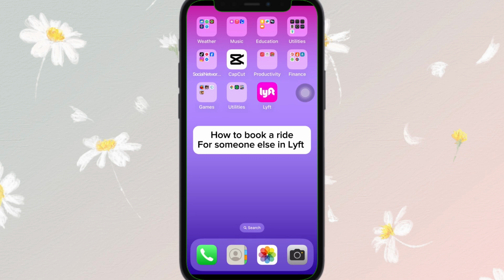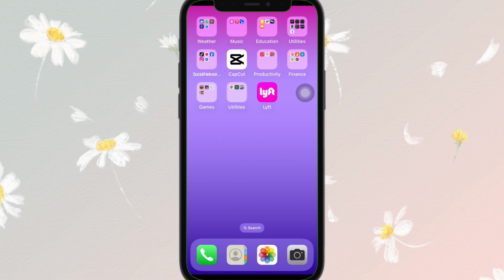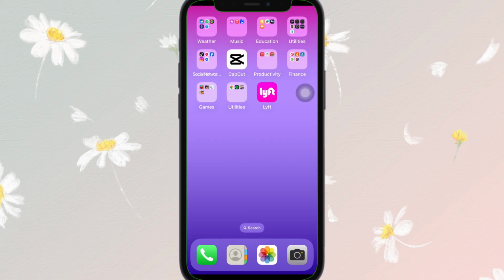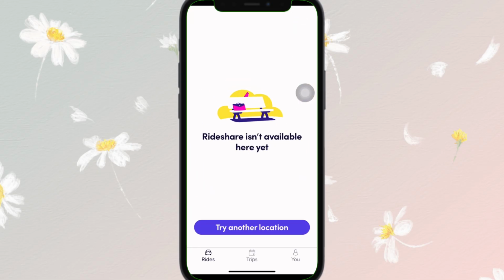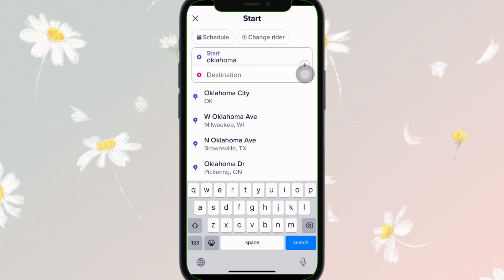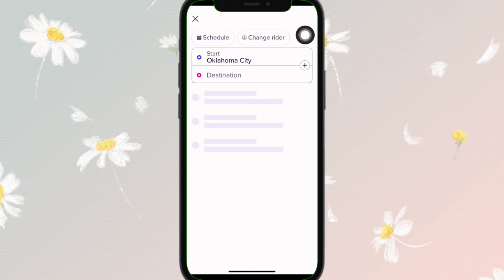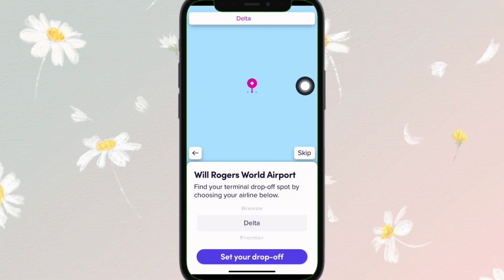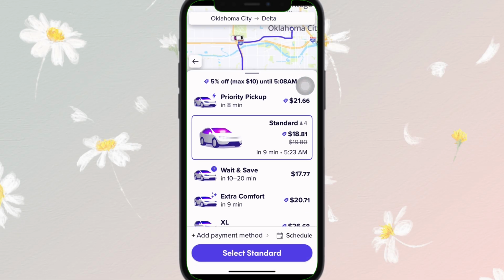How to Book Ride for Someone Else in Lyft 2025?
Looking to book a Lyft ride for someone else? This easy-to-follow tutorial will show you exactly how to request and manage a Lyft ride on behalf of a friend or family member. We’ll guide you through the steps to set the rider’s destination, select the rider, and confirm the ride details.

👉 Learn how to safely and conveniently arrange rides for others using the Lyft app, including tips on scheduling rides and sharing trip details. With just a few taps, you can ensure your loved ones get where they need to go.

🎬 Watch till the end to master booking Lyft rides for others!